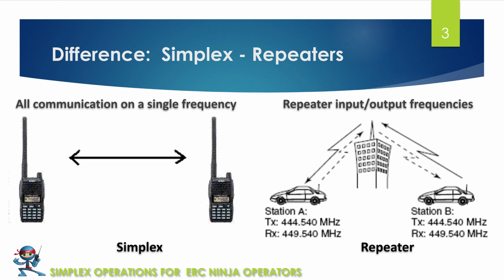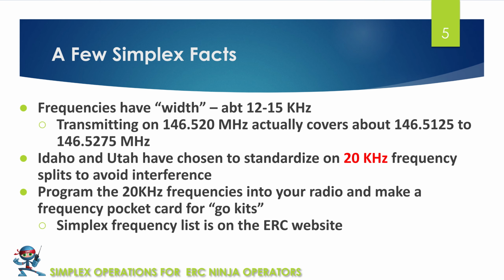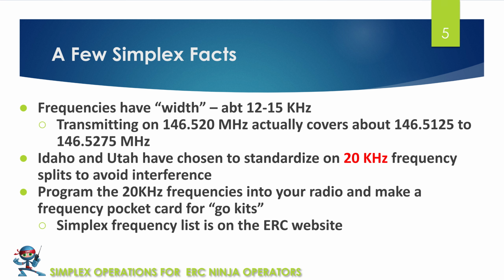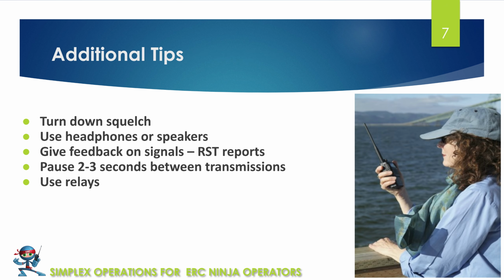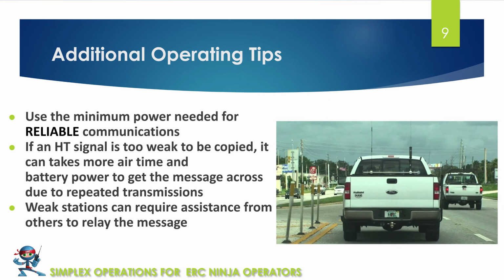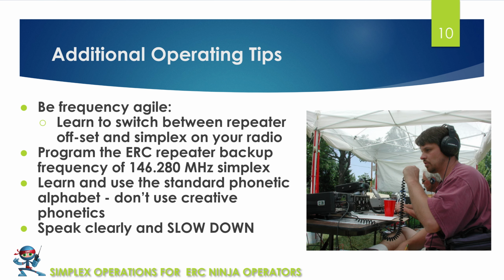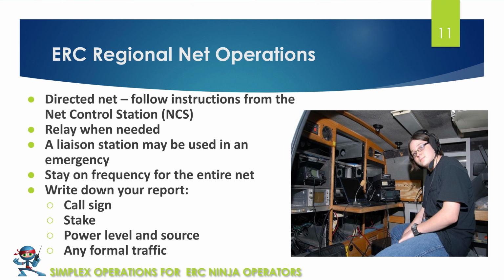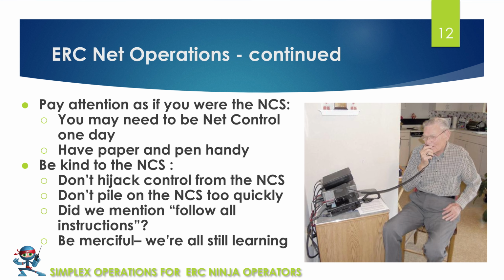Simplex Operation: How to be an ERC Ninja Operator | Idaho ERC Net, April 15, 2026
Tonight, we learn about simplex amateur radio operations.